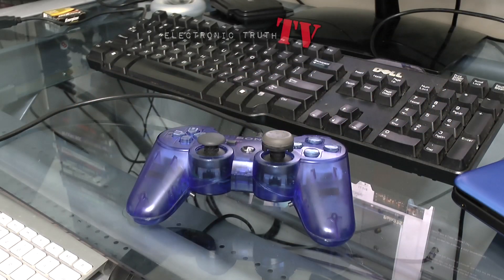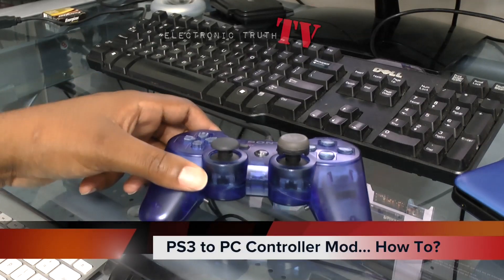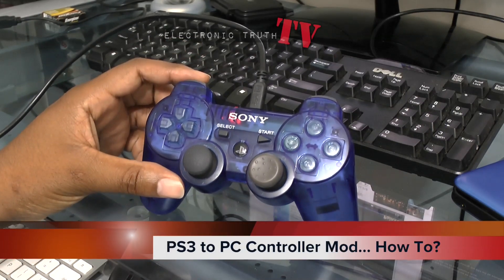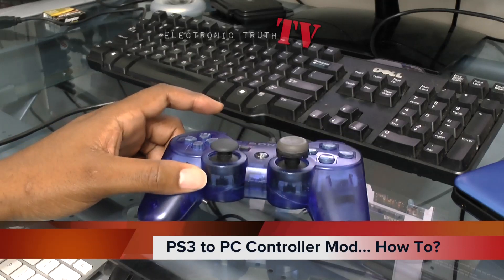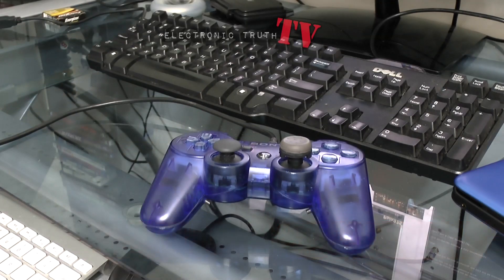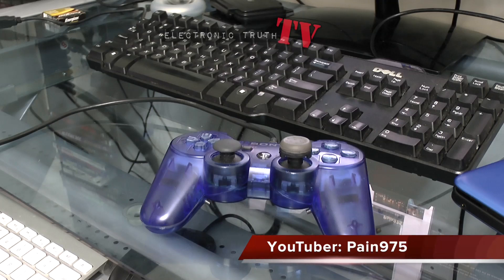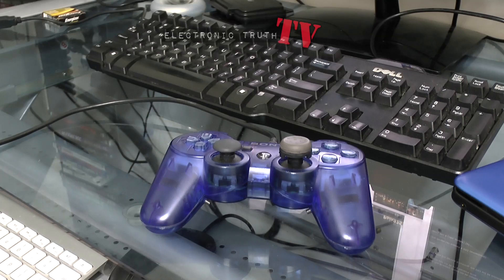How to Mod PS3 to PC Custom Controller